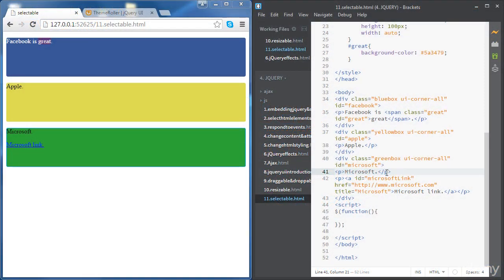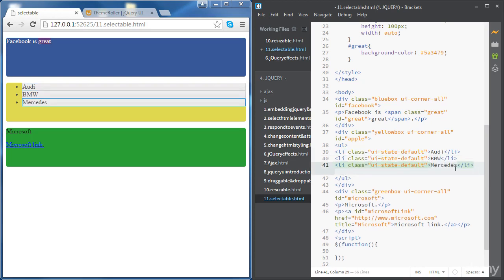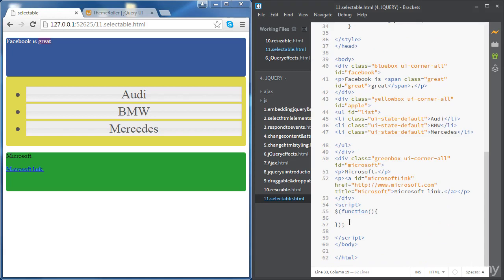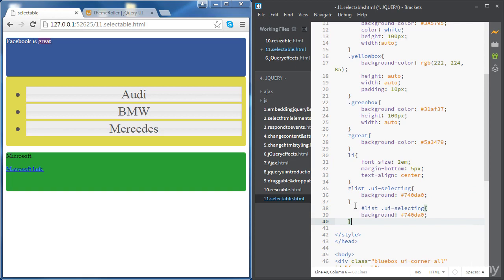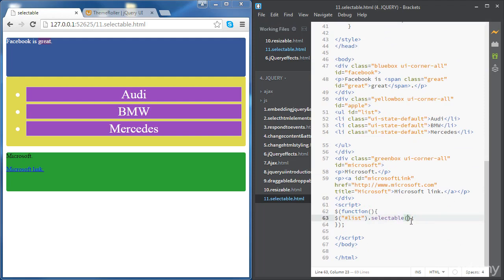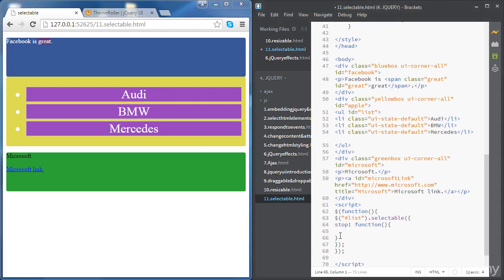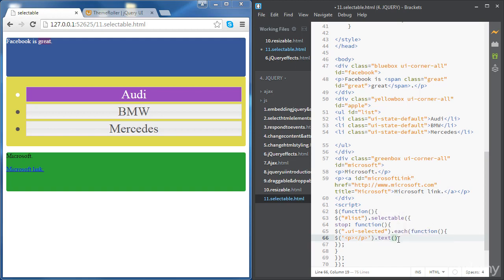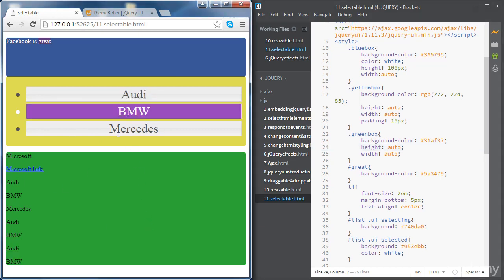15. Selectable; Activity Append selected Car Makes to a Box - jQuery